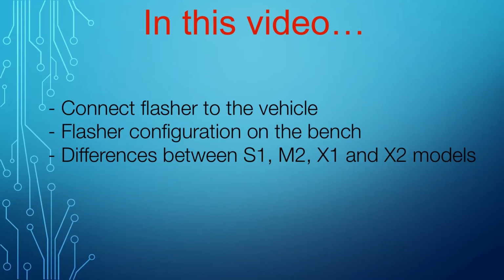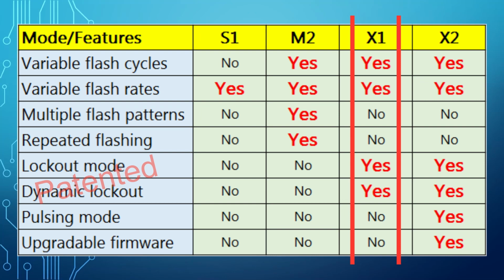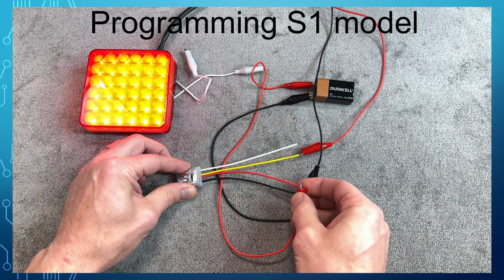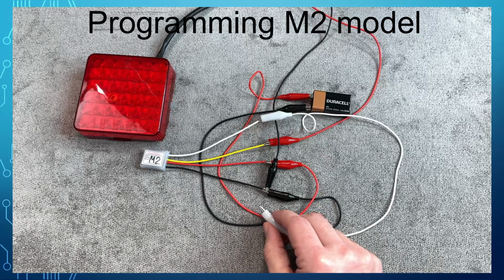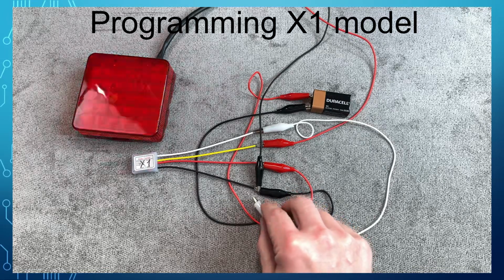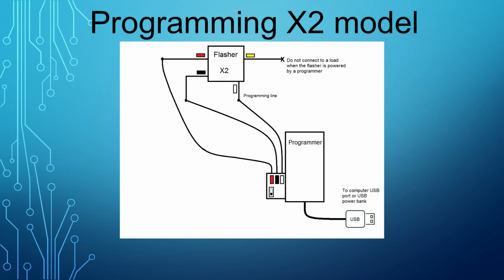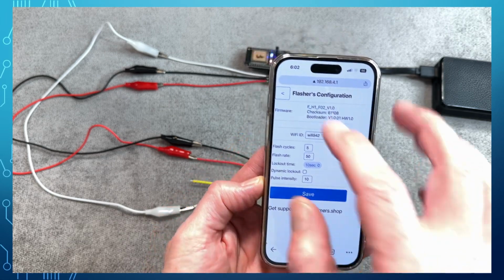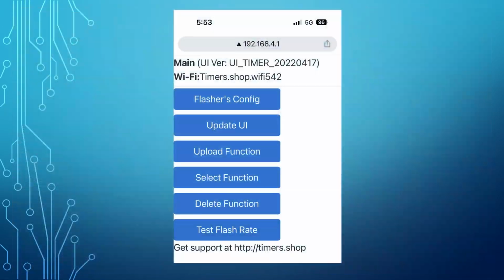Four brake light flashers compared. Dynamic lockout feature and more!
Compare the brake flasher models to select the best one for you.
Detailed features review as well as installation steps and configuration.